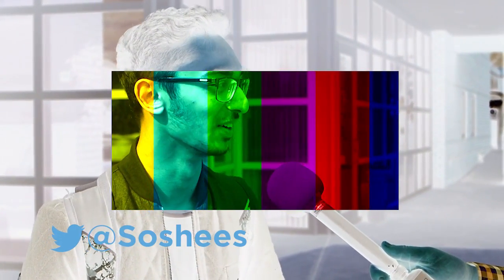What color is a Soshee?